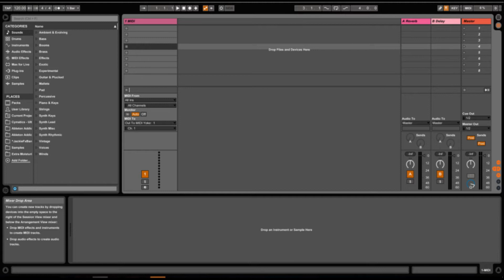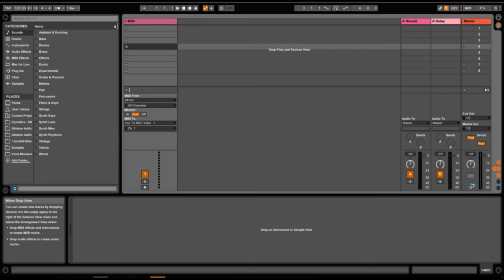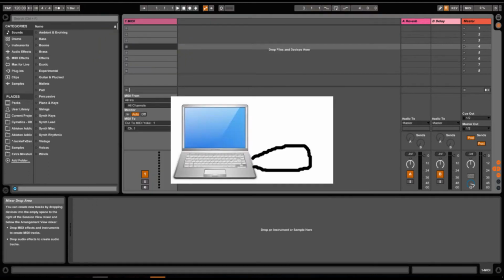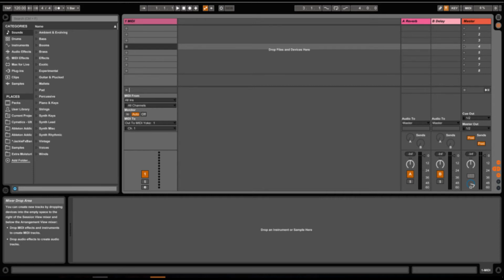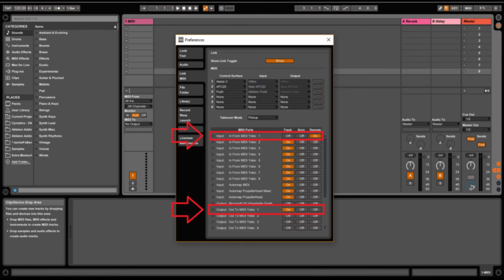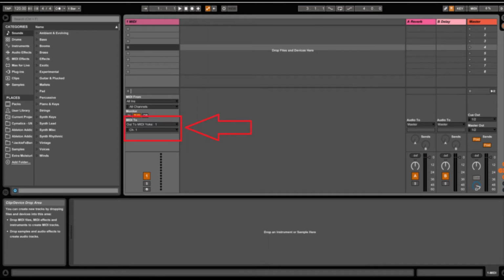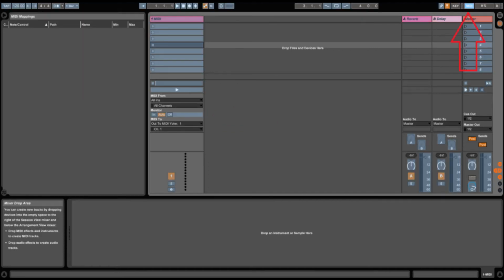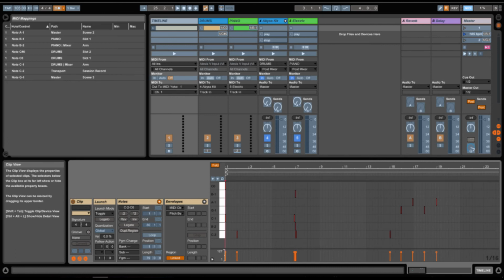NEW METHOD How To Performe LIVE with Ableton (Advanced)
This is something you are not used to see on my channel but I promised to do it two videos ago so there it is. If you don't understand something or something is not clear just ask me in the comments! Thank you for your support!